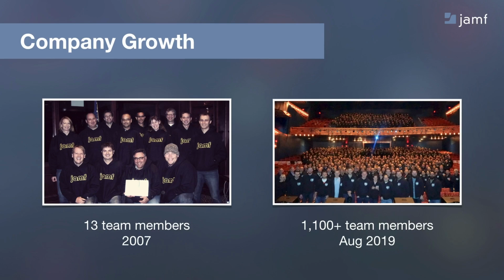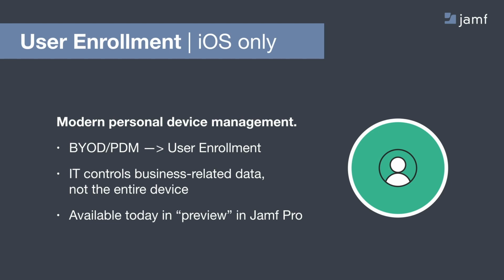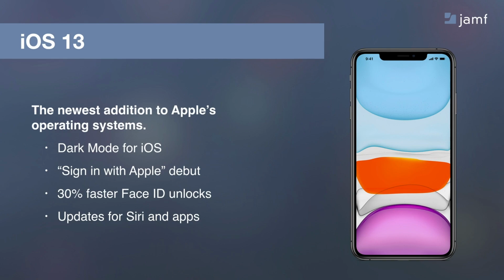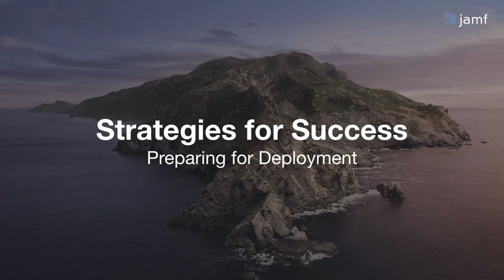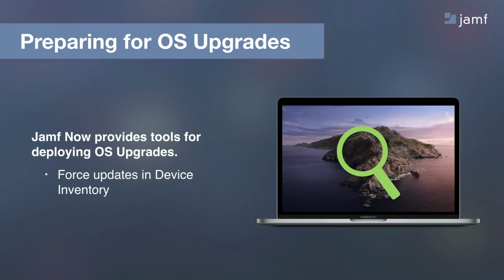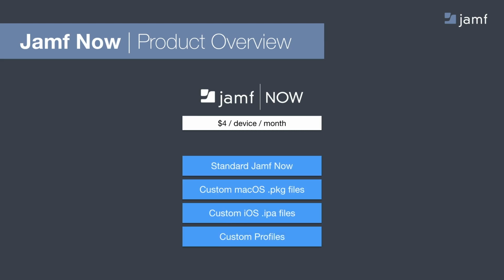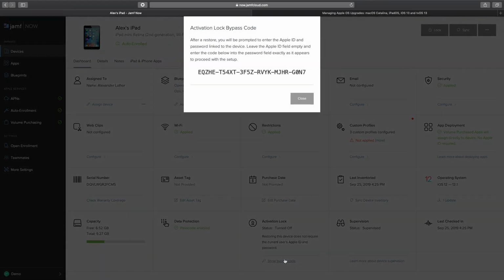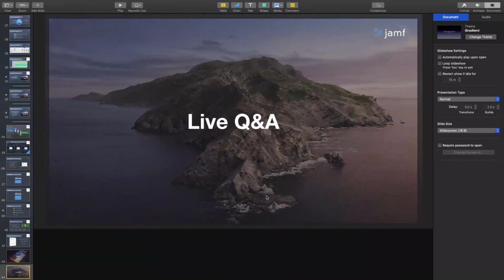Managing Apple OS Upgrades 2019 with Jamf Now